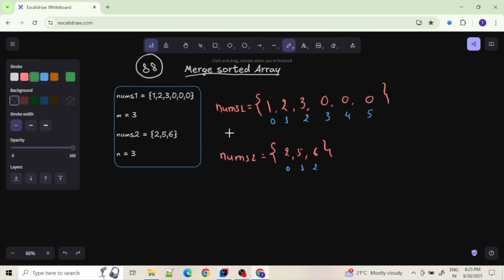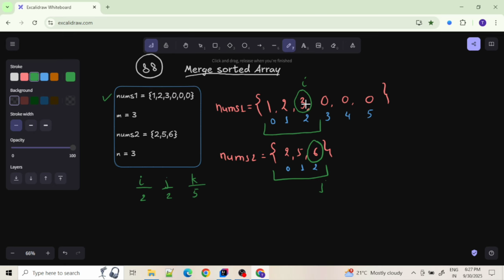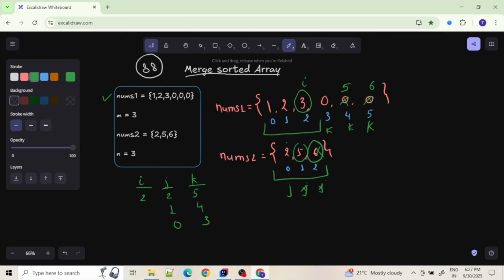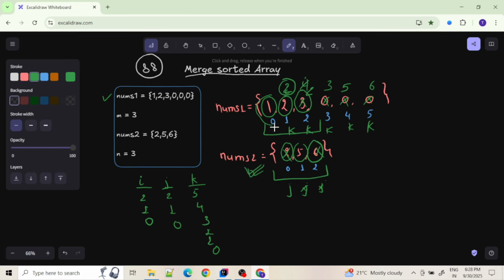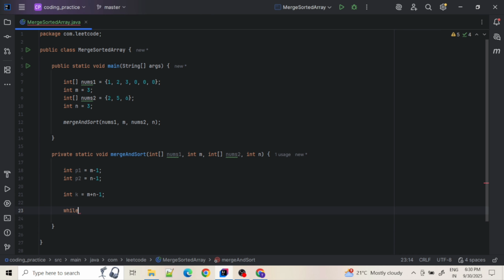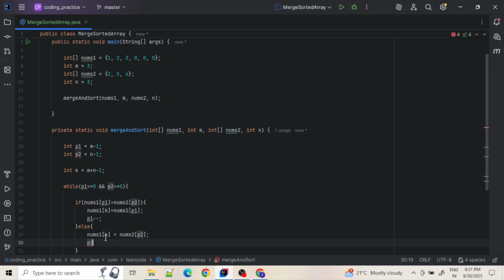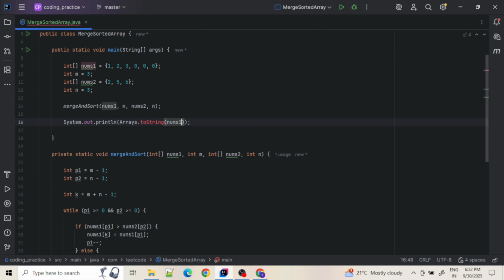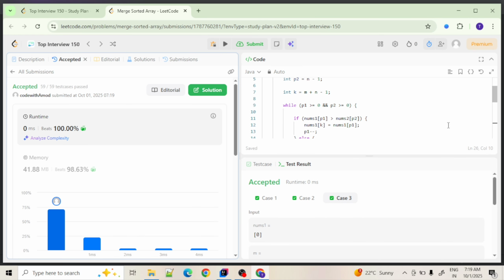Leetcode Day 1: Merge and sorted Array in java| Interview question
java, java 8, leetcode, interview qestions, spring boot, microservices